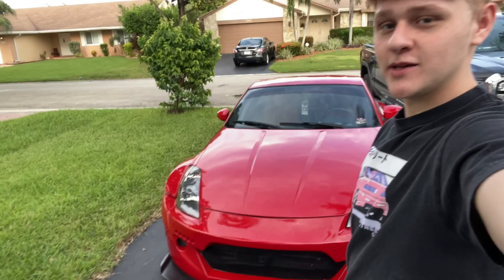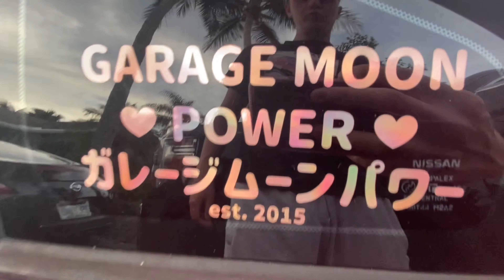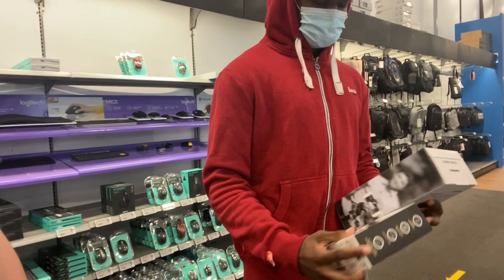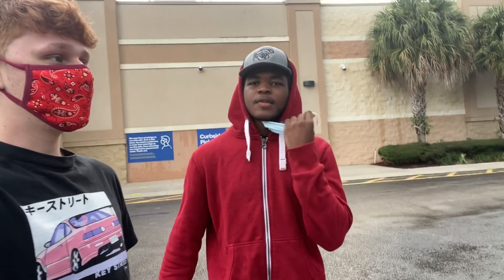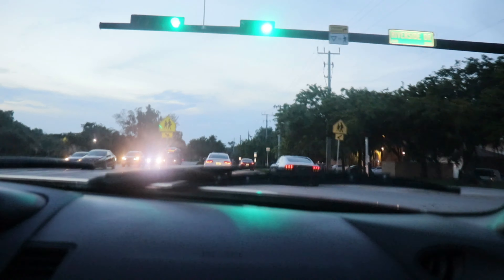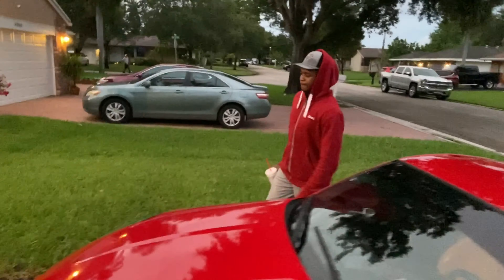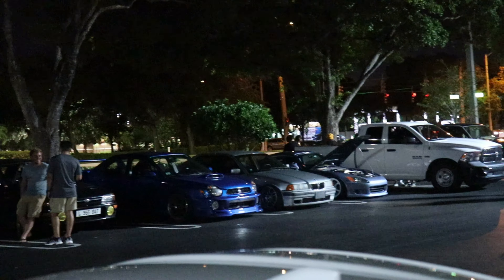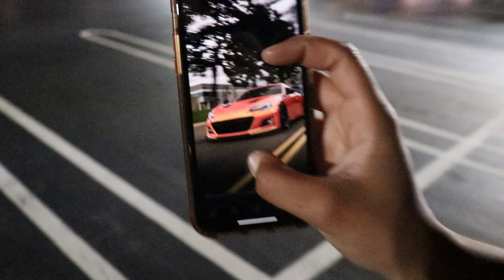Rocket Bunny 350z Drift